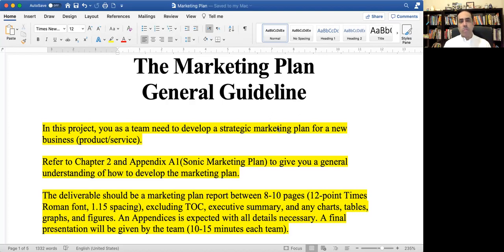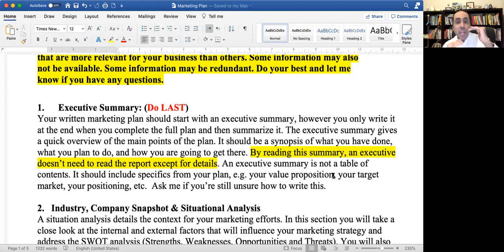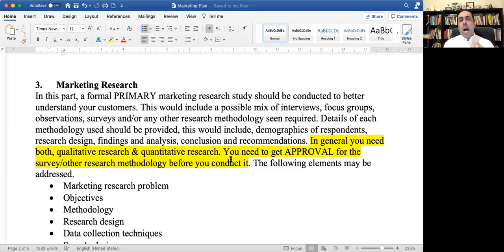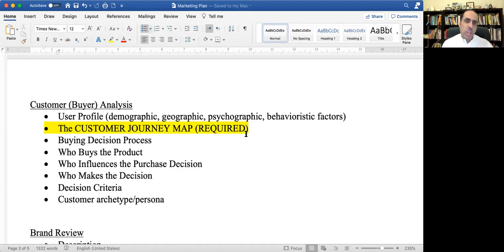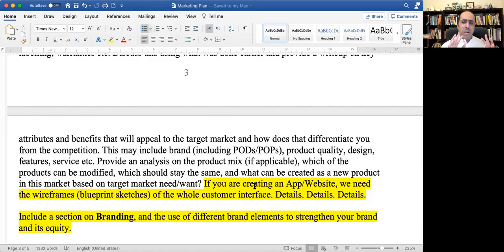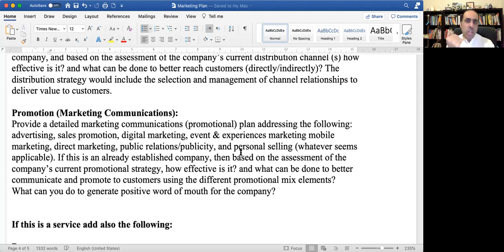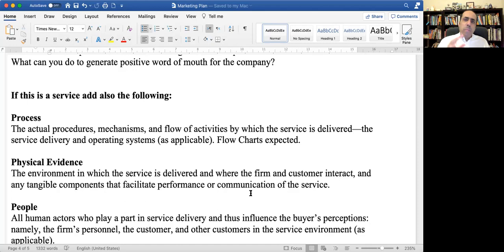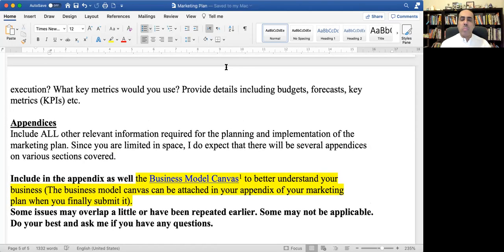The Marketing Plan